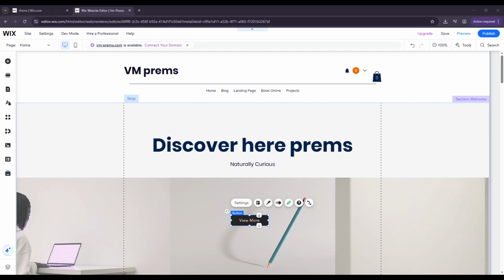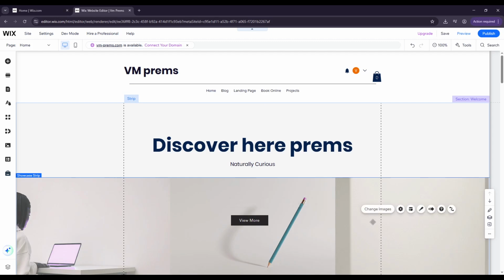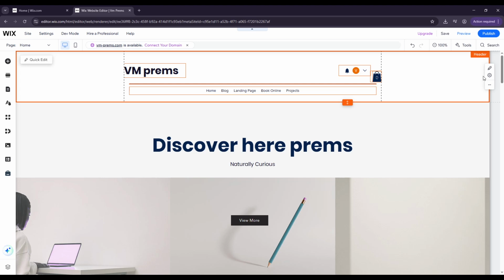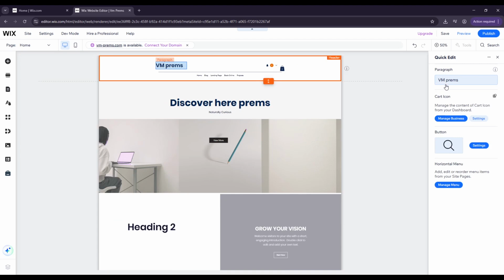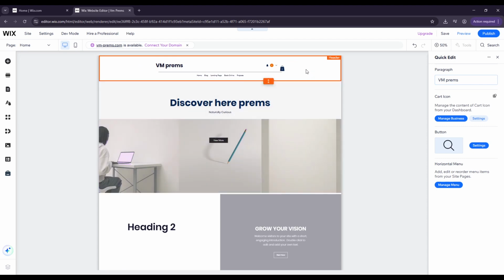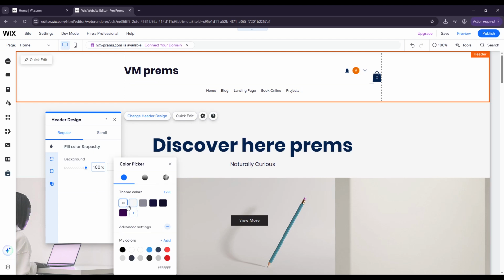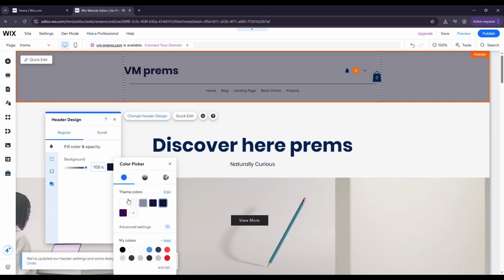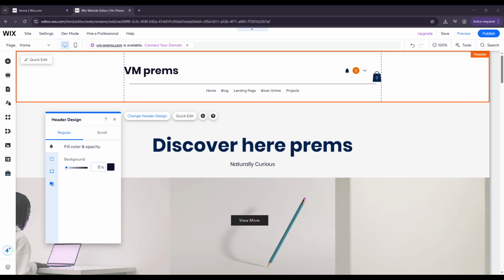How to Make a Transparent Header on Your Wix Site 2026 (QUICK TUTORIAL)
In this step-by-step tutorial, you’ll learn how to create a transparent header on your Wix website so your header overlays hero sections, images, or videos for a modern, professional look using Wix.

We’ll walk through:
• What a transparent header is and when to use it
• Removing the header background color
• Adjusting header opacity and overlay settings
• Making menus, logos, and text readable on transparent backgrounds
• Fixing contrast issues with buttons and navigation links
• Creating a transparent-to-solid header on scroll (design workaround)
• Handling transparent headers on desktop vs mobile
• Common mistakes that break layout or readability
• Best practices for UX, branding, and accessibility

By the end, your Wix site will have a clean, modern transparent header that enhances visual impact without hurting usability.